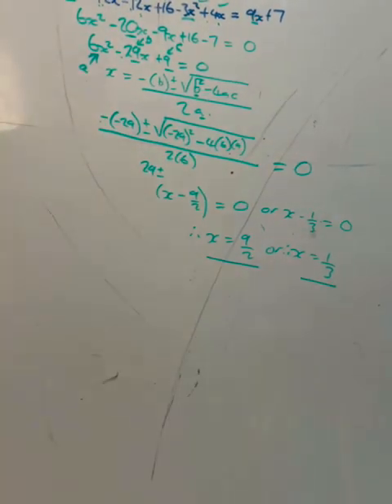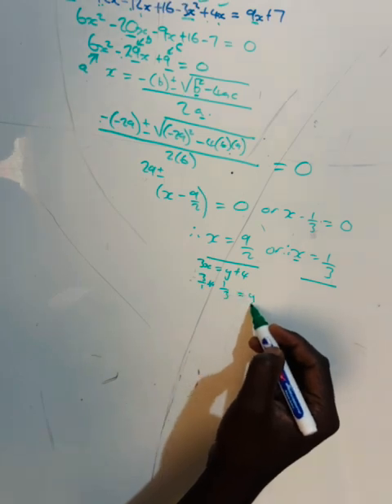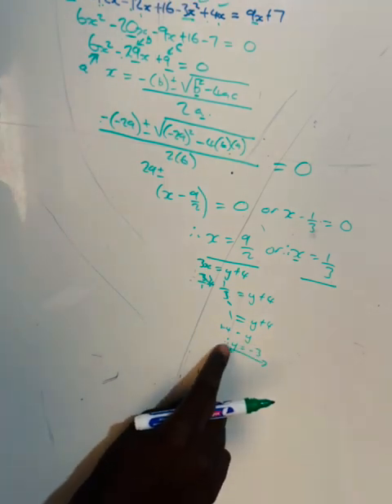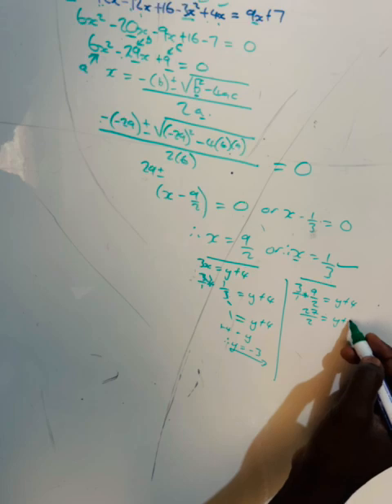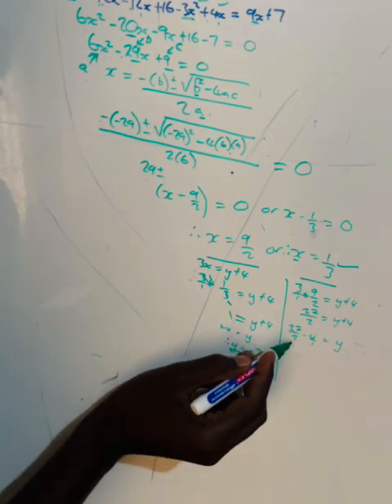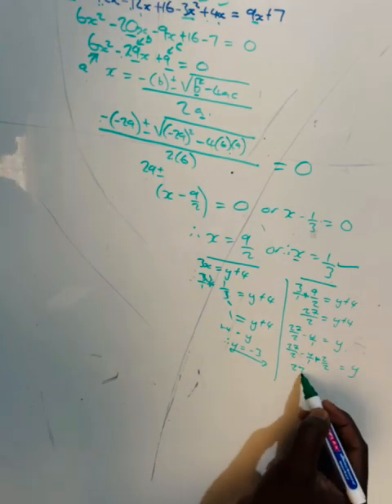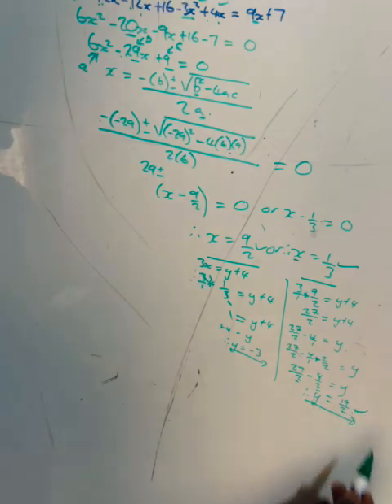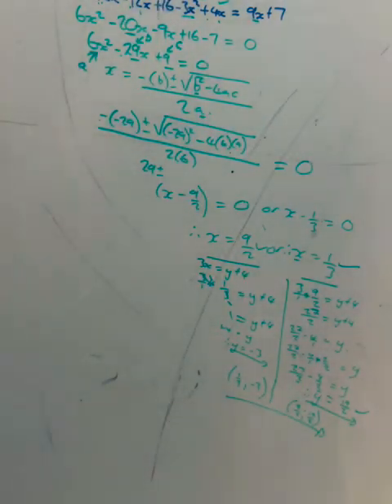Solving Simultaneous Equations Grade 11 by Substitution Part 2.